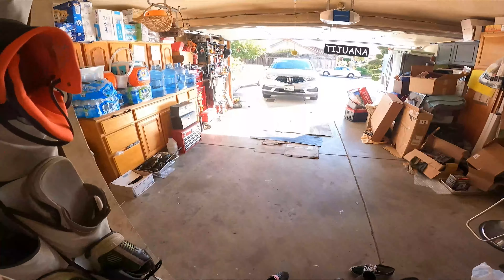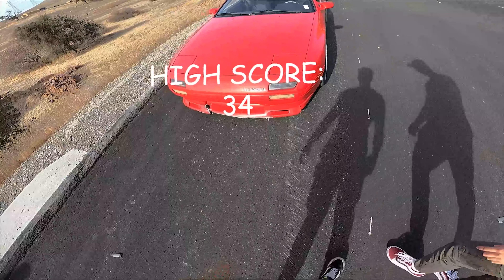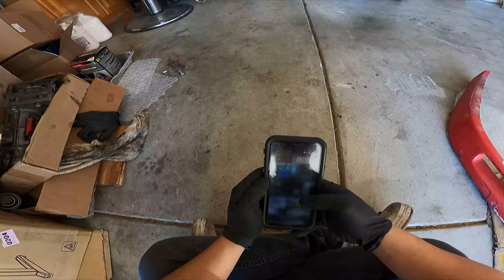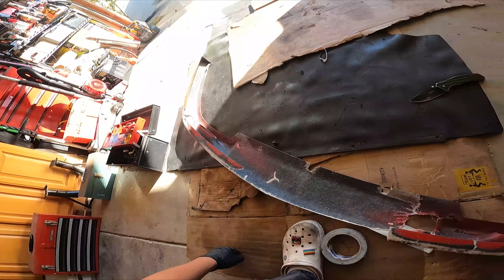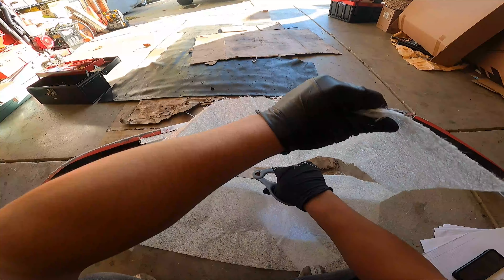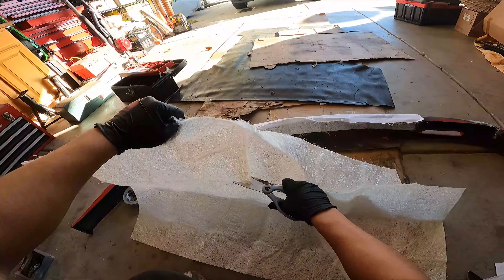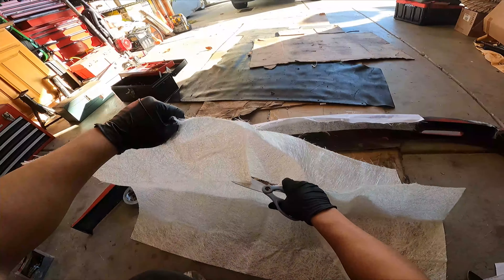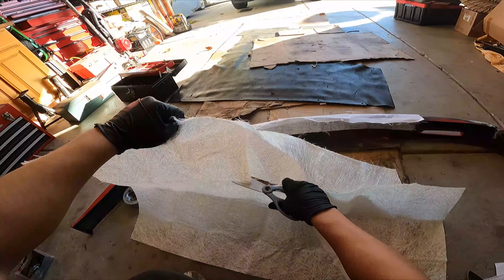Rylan Doesn't Know Sh*t About Fiberglass Repair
Law of Conservation of Mass states that mass cannot be created nor destroyed. Law of Fiberglass states that with enough fiberglass and resin anything can be created. Rylan attempts to prove this law on his destroyed RX7 lip.

This took way too much time to edit. Please help me.

Timestamps:
0:00 - Get the Gloves
0:47 - Taking off the Lip
1:35 - What's the Gameplan?
5:38 - Bodywork
7:57 - Priming and Painting
8:54 - Fun Time